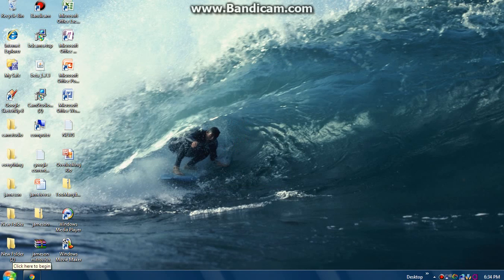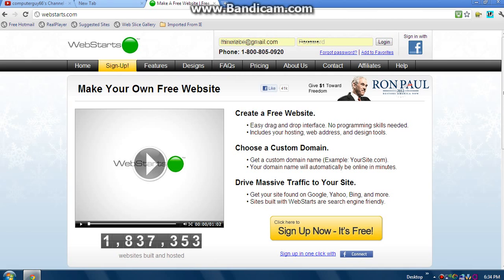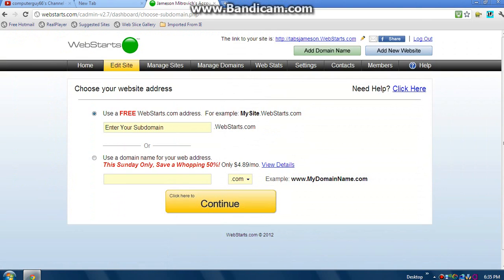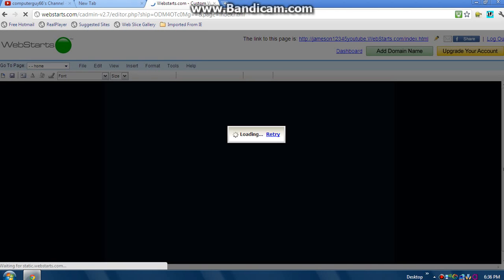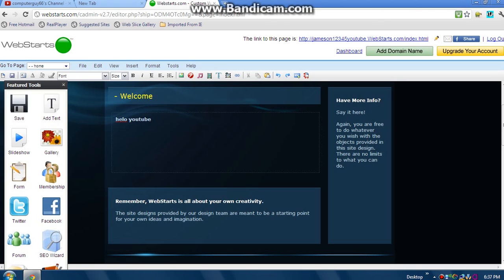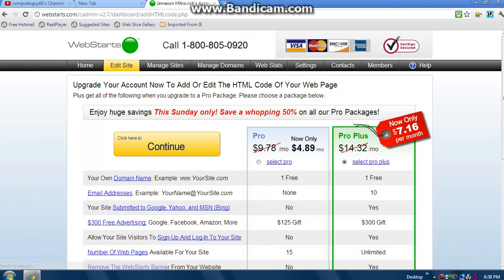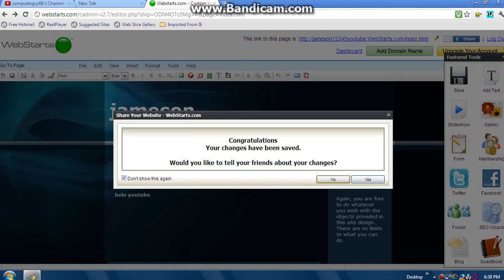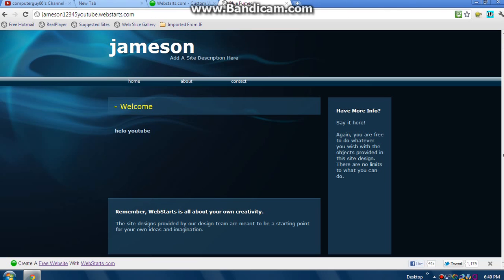how to make your own website for free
if you  do not want .webstarts.com you have to buy a domain name website domain .com